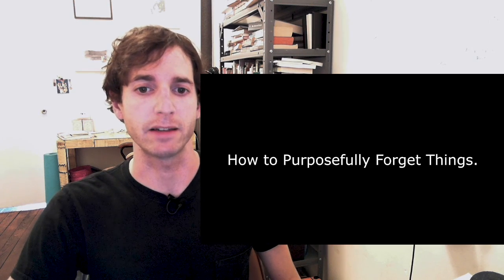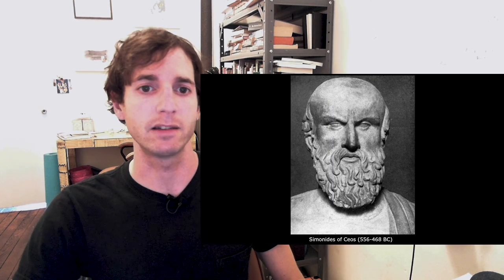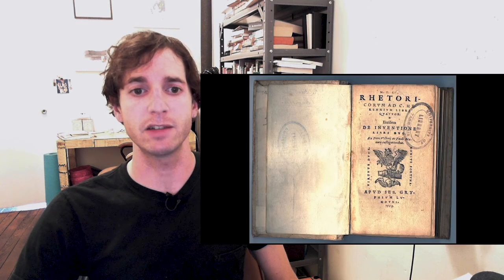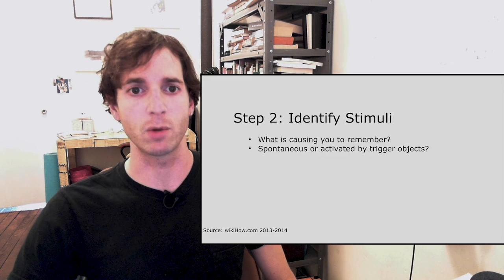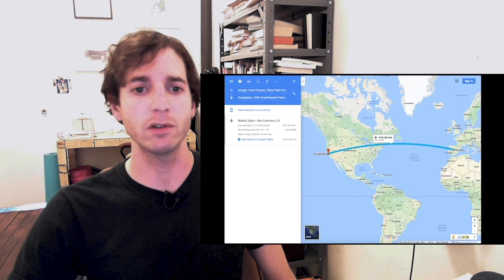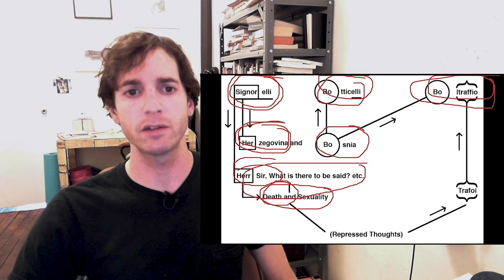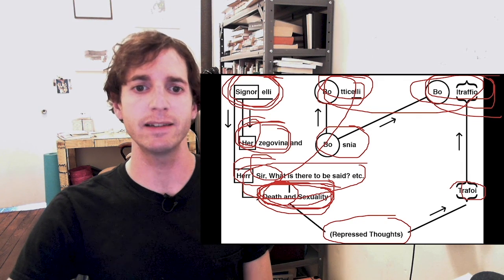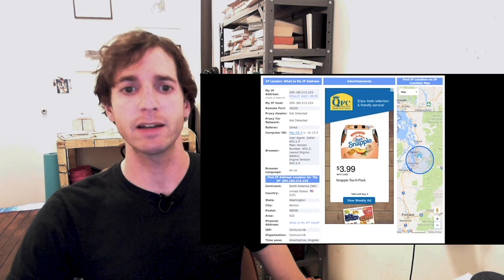The Forgetting Curve: Stephen Sewell